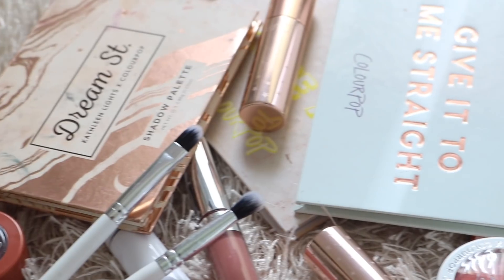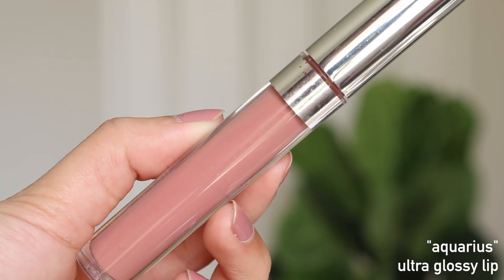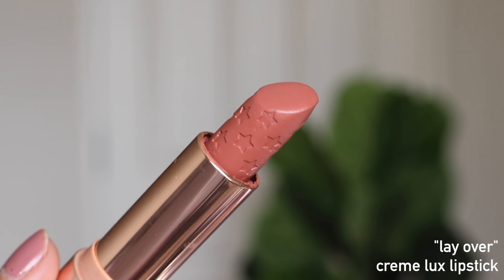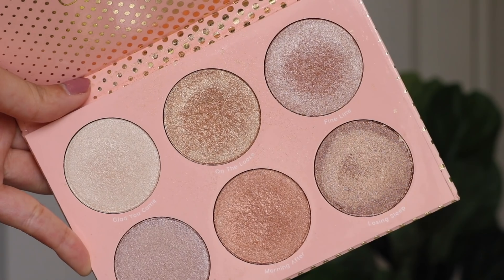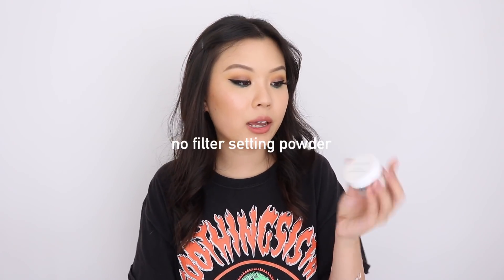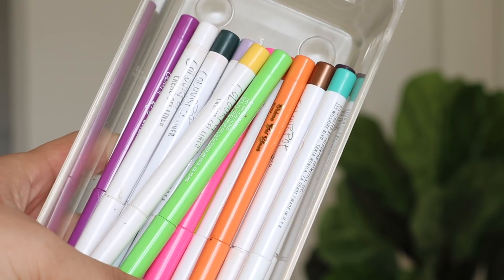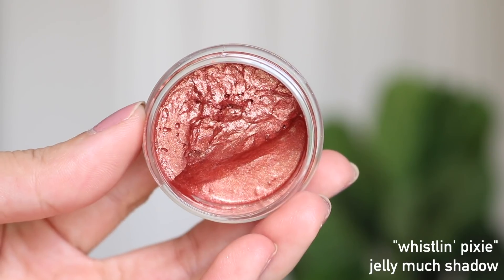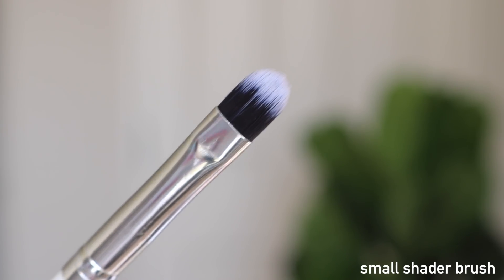MY MUST HAVE PRODUCTS FROM COLOURPOP ⋆ 2019 UPDATED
with all the releases colourpop is constantly coming out with, it can all get super overwhelming - so i hope this video can act as guide for you if you are new to the brand 🖤 remember, these are the products i personally ride and die with on the daily!

 ⋆ lets chat ⋆

 ⋆ product rundown ⋆

⋆ pressed eyeshadow palettes
its a princess thing

top ⋆ soothingsista merch
lashes ⋆ house of lashes “boudoir lite”
lips ⋆ colourpop “lay over”

⋆ my gear ⋆

⋆ music ⋆